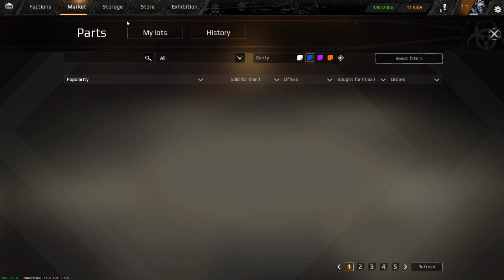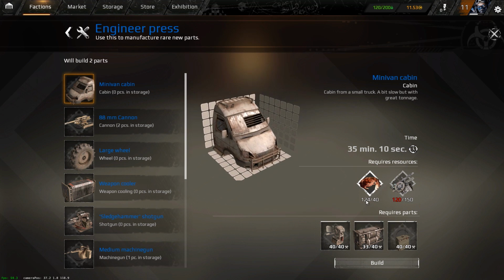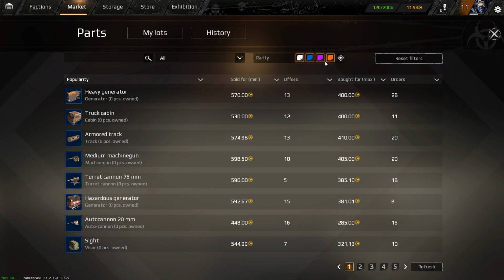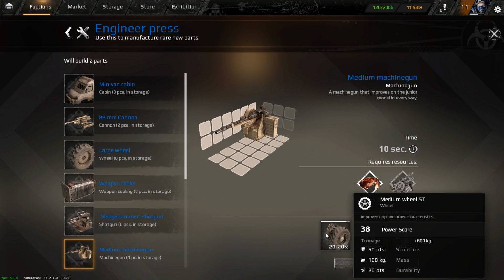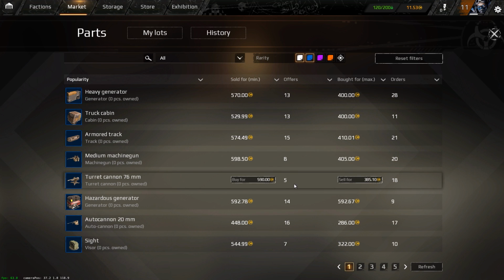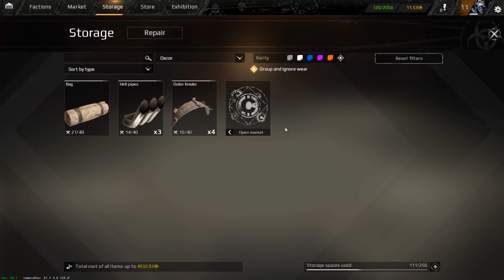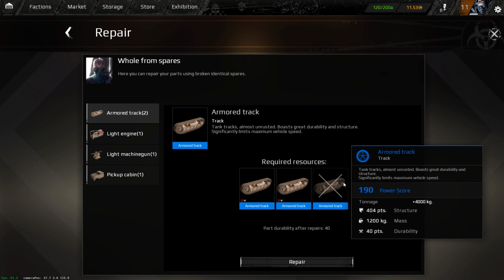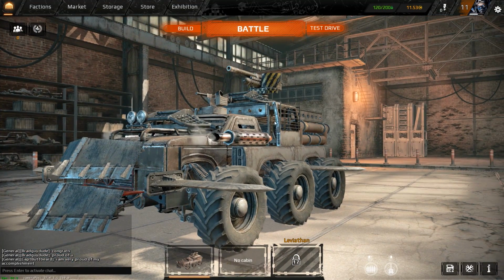Crossout Money Guide ✠ SCRAP CA$H MONEY ✠ Crossout Gameplay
✠ Crossout Money Guide ✠

So, you want to make money in Crossout? Here's how it all works.  Crossout's market system is actually pretty easy to understand.  Once you know how to trade, you can earn premium currency pretty quickly and buy just about anything you want.  I also talk about the durability system and how you can make the most of it.